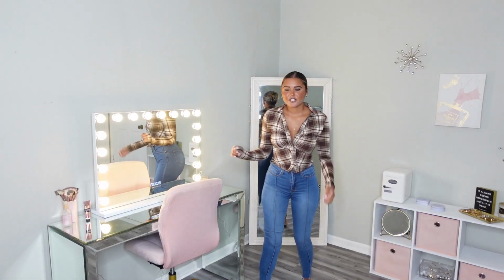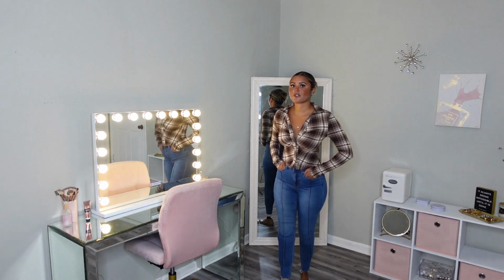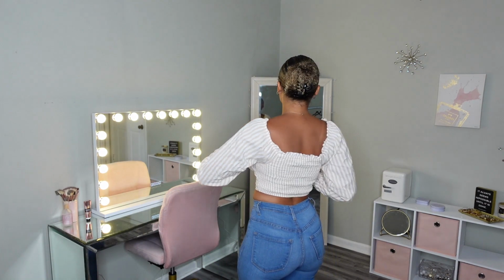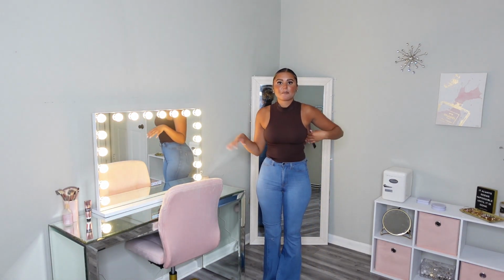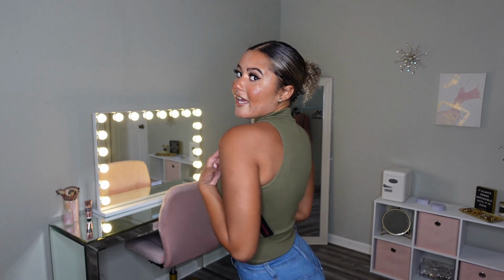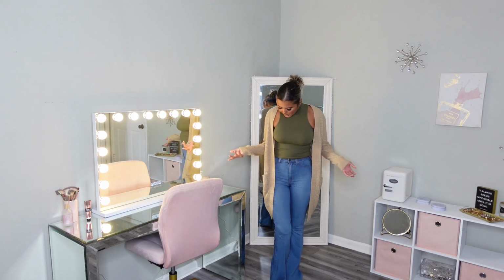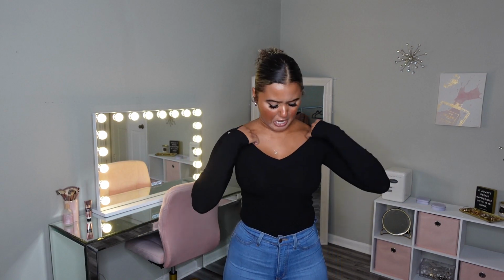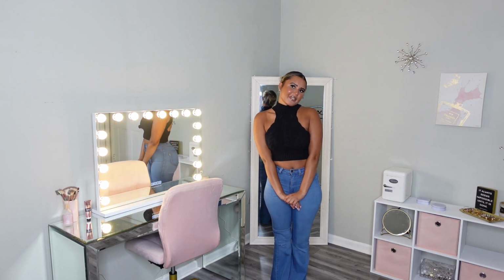ROSS FALL TRY ON HAUL 2022